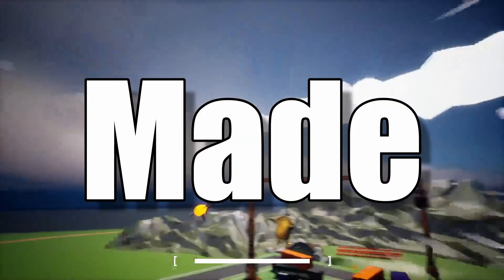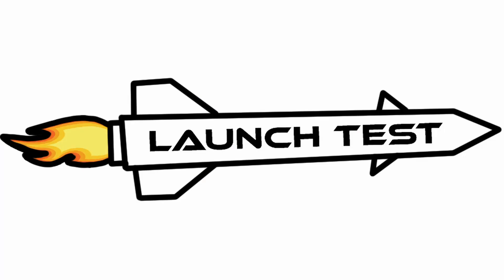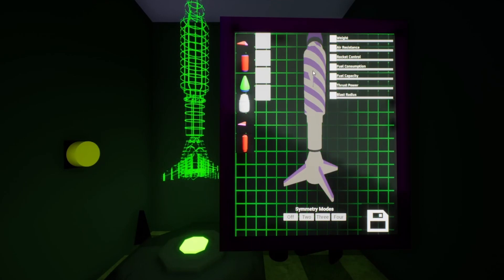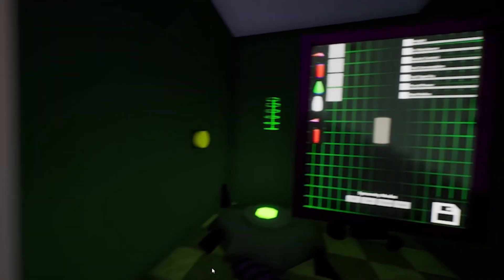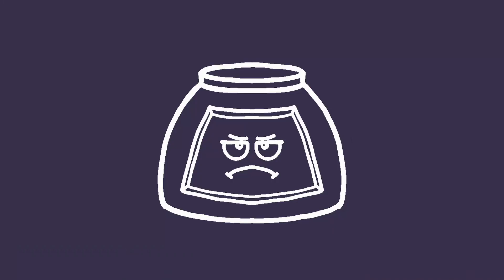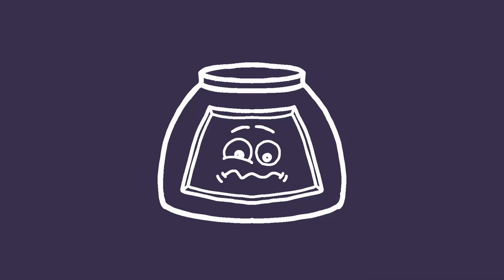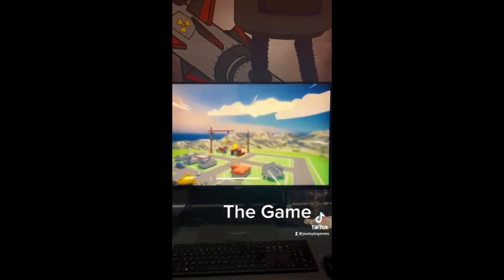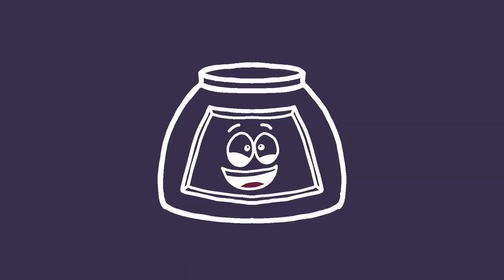Bringing Our Broken Game to EGX 2022 | Launch Test Devlog #2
Brief Summary of getting our game ready for EGX, and our experiences attending it.